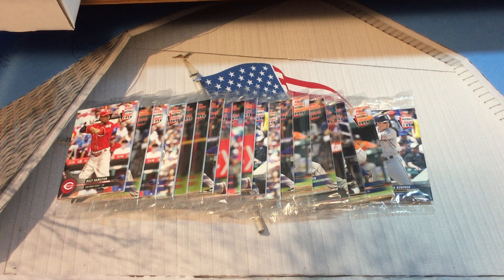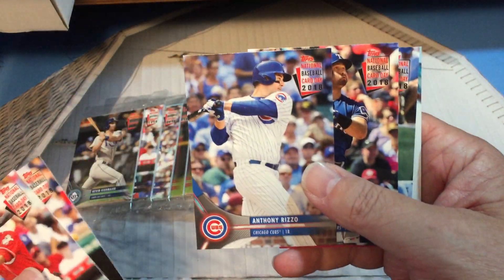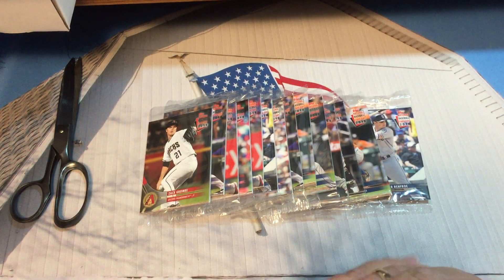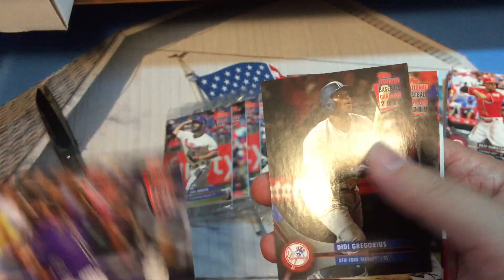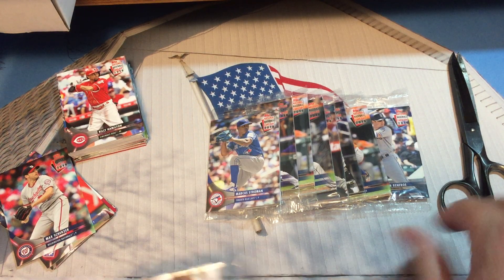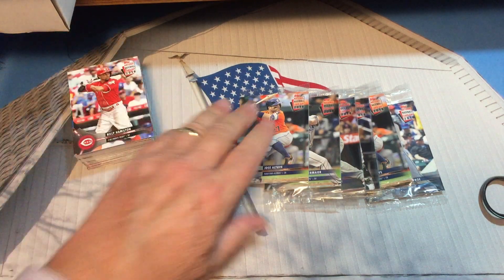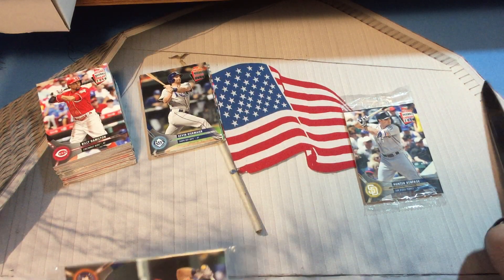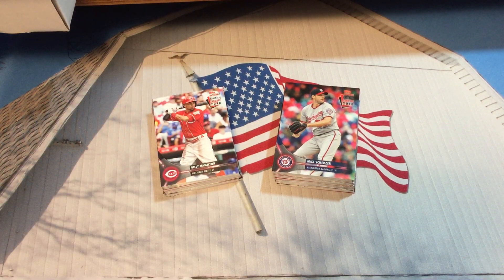Going Back To The Well (Part 1): 2018 National Baseball Card Day Packs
In this video, we will open up some more 2018 National Baseball Card Day store packs that we were able to get in a small cheap bulk order.  We will be searching for autographs in this opening to go along with the Ohtani rookie cards we will pull.  We will go through about half of the packs in this Part 1 video.